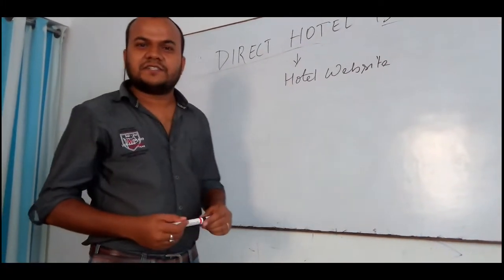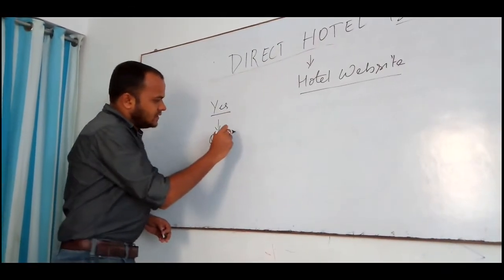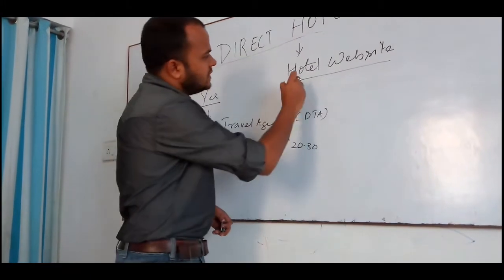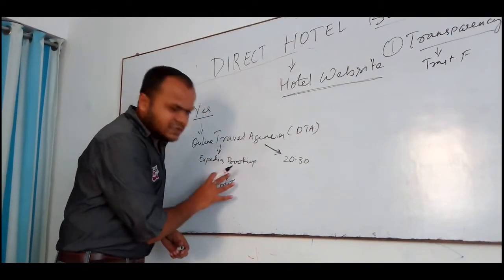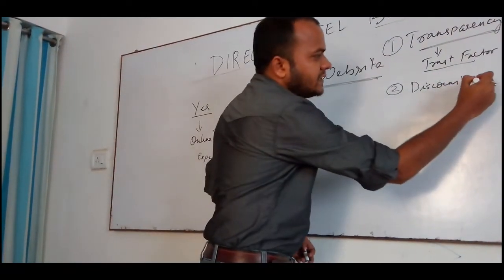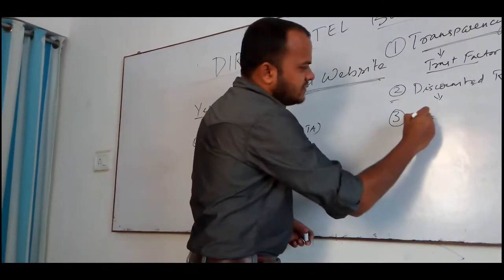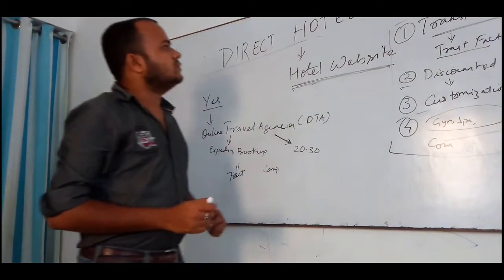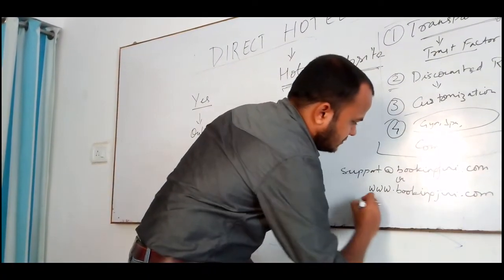Bookingjini Webinar EP01 | Direct Hotel Bookings | Reasons to Go for Direct Hotel Bookings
Bookingjini Webinar is Webseries where Hotel Tech Experts will Discuss on Various Trends and Technologies of Hotel Industry.
New Webinar on Every Tuesday of Week.